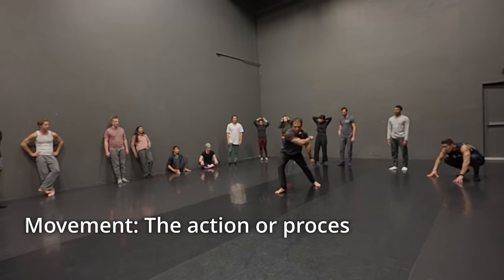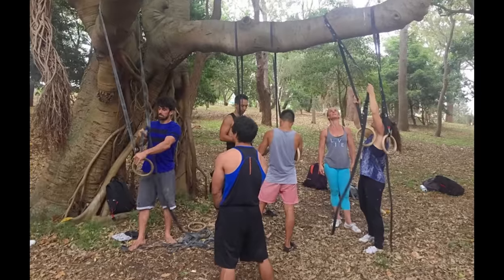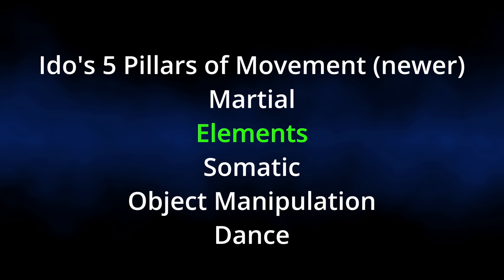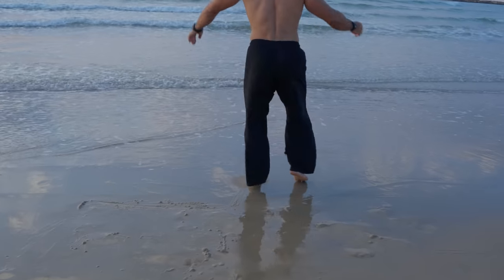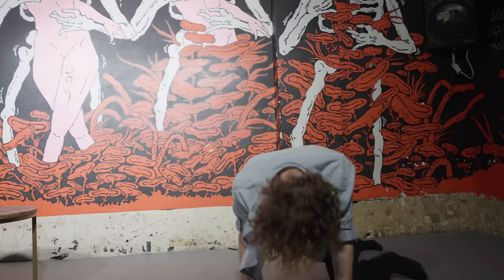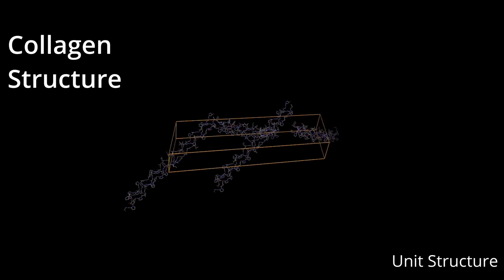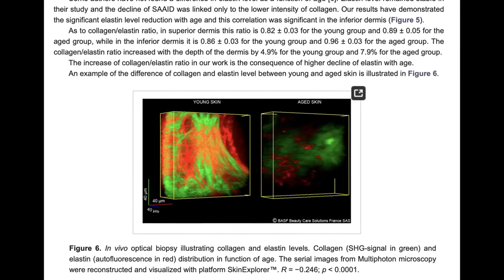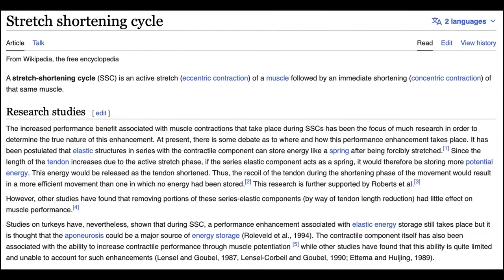A Better Definition of Movement: My Reaction to Ido Portal on the Huberman Podcast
For many, the Ido Portal episode of the Huberman lab podcast was abstract, unclear, and unnecessarily mysterious. Yet, Ido presented some wonderful ideas in this podcast, and I've learned many more from him in person over the years. So I listened to the podcast 3 times, spent weeks processing and writing about what I believe are the most important concepts Ido mentioned in this video from my perspective.

By the end of this video, hopefully you'll have learned at least one concept that will stay with you for the rest of your life, or perhaps live up to the name 'life changing', as many of these have been for me.

Online coaching is currently full, but if you're anywhere nearby San Francisco and you can commit to training here regularly, fill out a form on our website and come train with me in person. Or just come say hi :).

0:00 Intro
0:13 What is a movement practice
0:41 Ido's 5 pillars of movement
1:18 The 16 Axes of movement Development
1:44 Hardware Axes: Strength
2:20 Hardware Axes: Mobility
2:52 Hardware Axes: Cardio
3:17 Hardware Axes: Resilience
3:47 Software Axes: Footwork
4:17 Software Axes: Somatics
5:27 Software Axes: Explosive Force Production
6:08 Software Axes: Motor Digestion
6:58 Software Axes: Interfacing
7:44 Software Axes: Balance
9:55 Software Axes: Orientation
11:03 Software Axes: Musicality
12:49 Software Axes: Fine Motor Control
13:24 Software Axes: Softness
14:56 Software Axes: Elasticity
16:07 Software Axes: Research
17:14 HVMN Ketones (sponsor segment)
19:27 The Deambitioning of Movement
24:08 Movement vs. MovementS
26:13 Ownership of techniques
30:44 Movement Sleeves